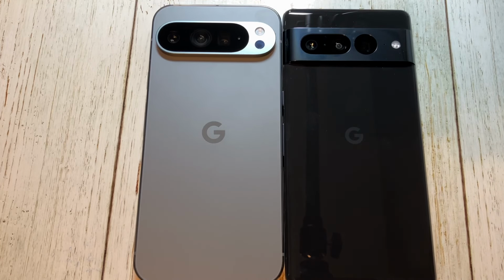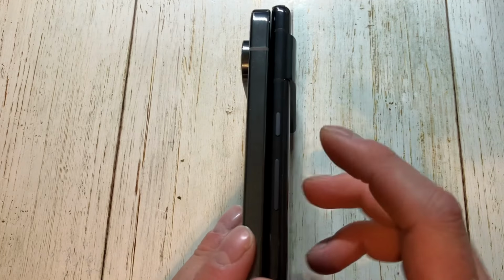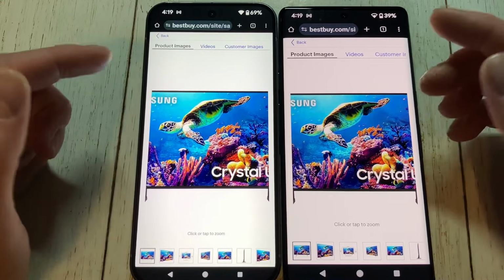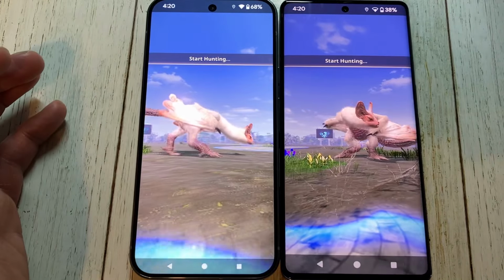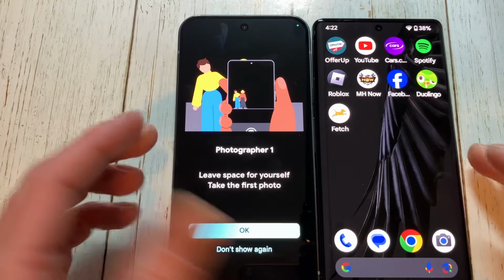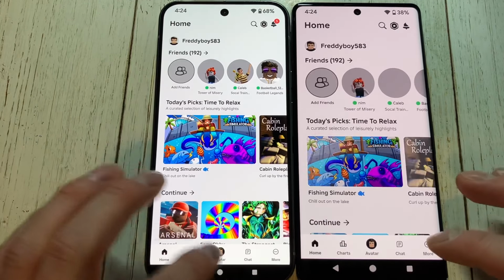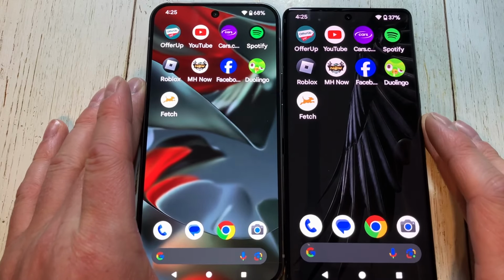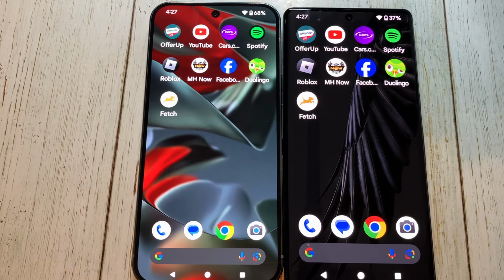Google Pixel 9 Pro XL Vs Pixel 7 Pro Thoughts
My thoughts on the Google Pixel 7 Pro Vs Pixel 9 Pro XL. If you have and like the 7 pro or 8 pro, I see no reason to upgrade!